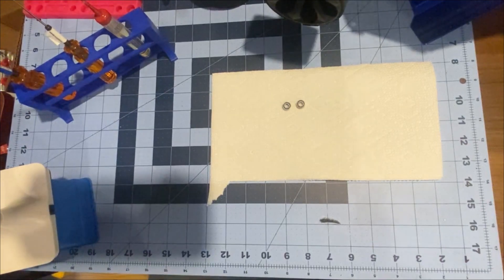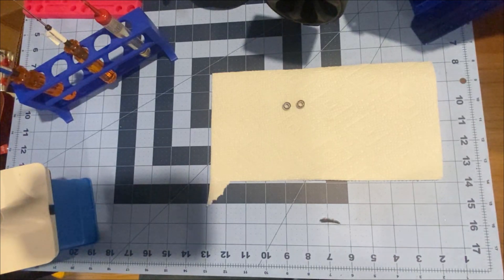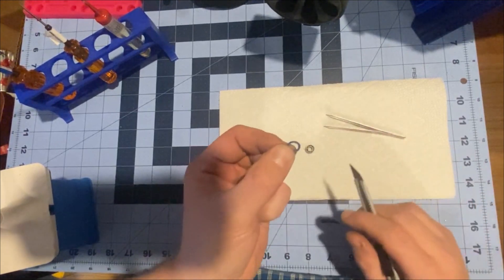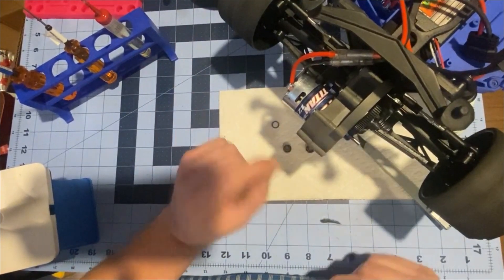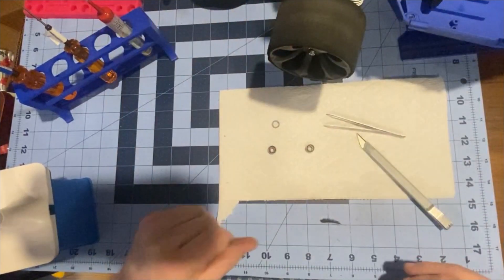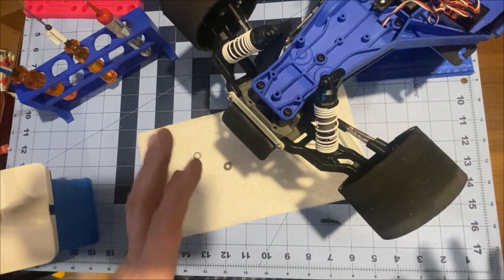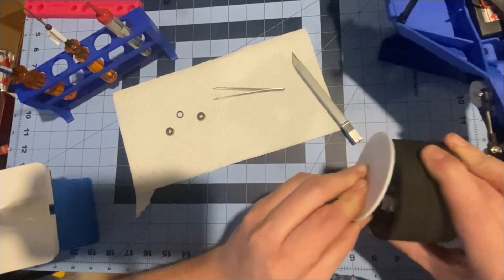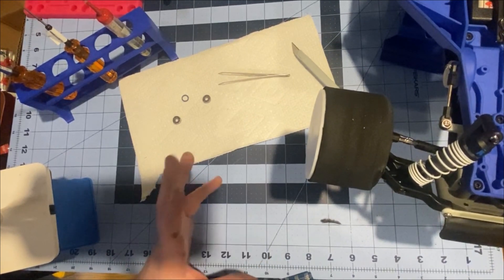OvalEdge RC Mudboss - Reduce Air Drag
How drag effects RC car speed. Tailored to the Salvas Mudboss class.